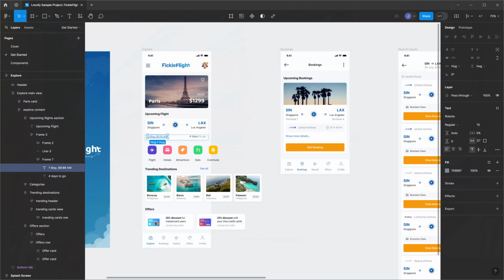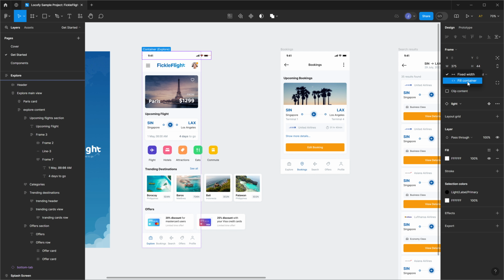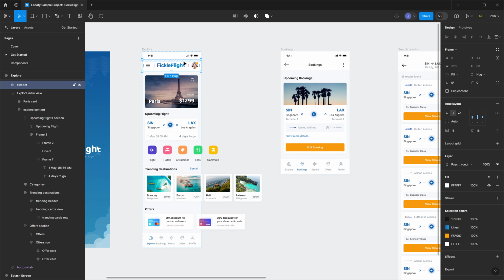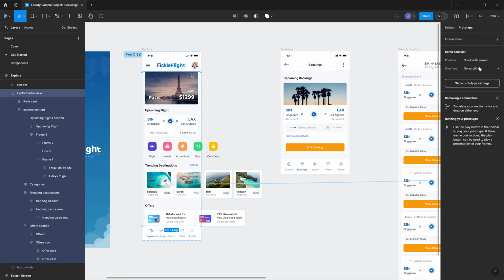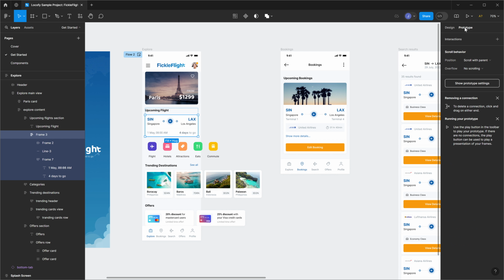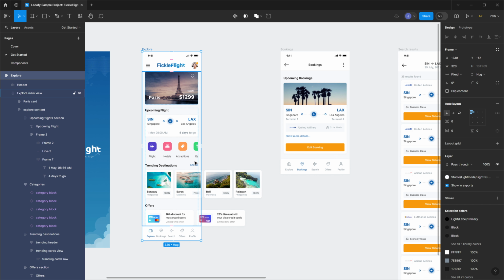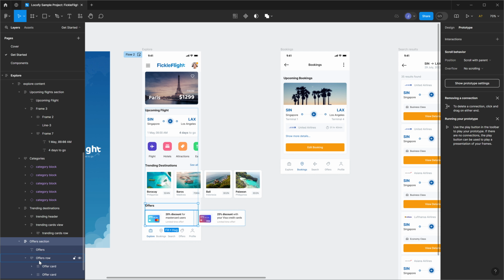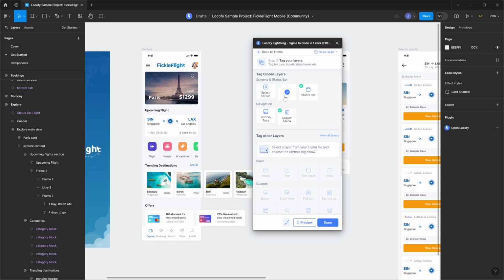Design Best Practices for React Native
In this video, we go over some design tips and tricks for React Native and Locofy!

Learn how to convert your Figma design to React Native Code